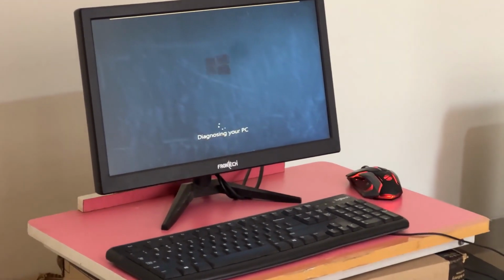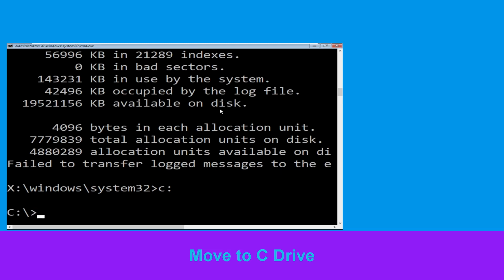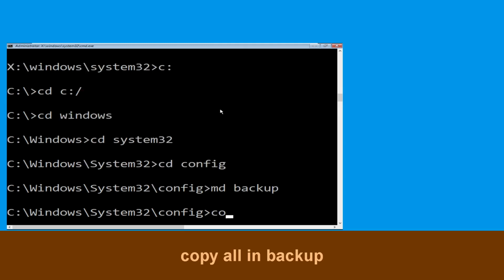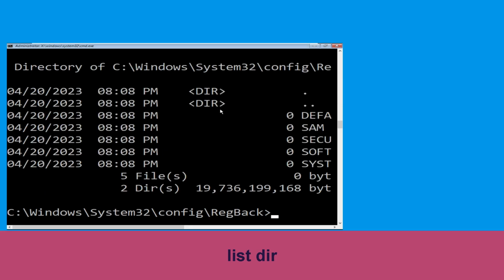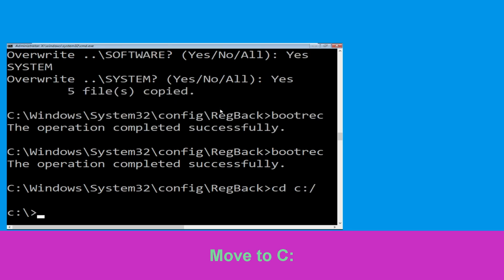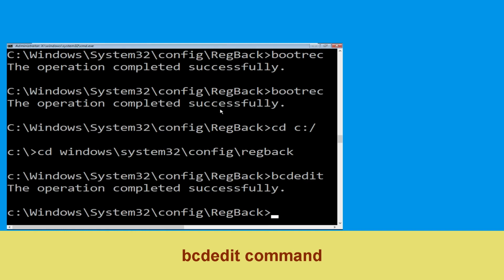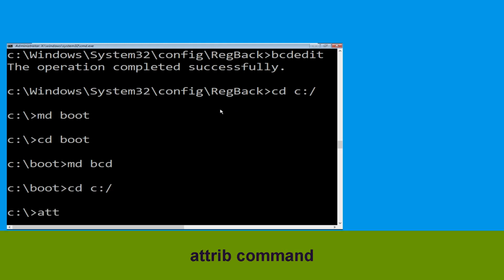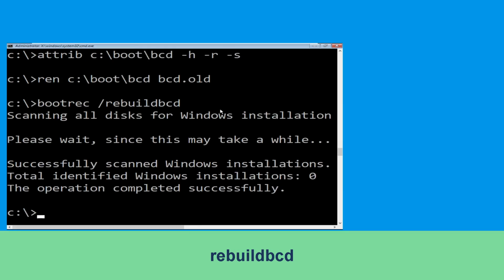ATDISK_DRIVER_INTERNAL 0x00000042 Blue Screen Error Fix Windows 10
• IRQL_NOT_LESS_OR_EQUAL Error
• BAD_POOL_CALLER Error